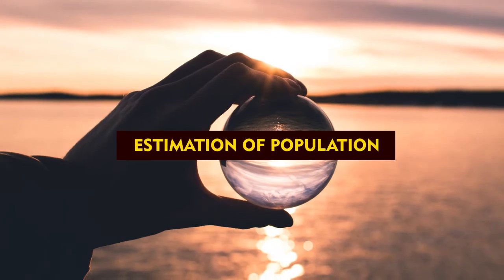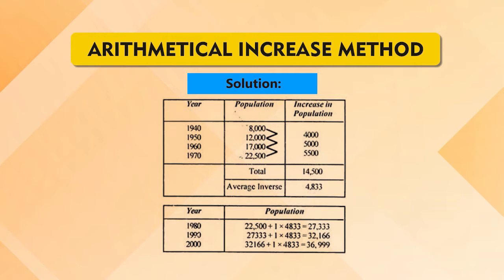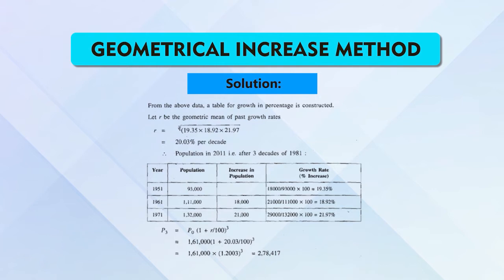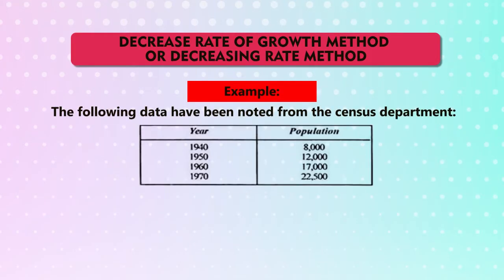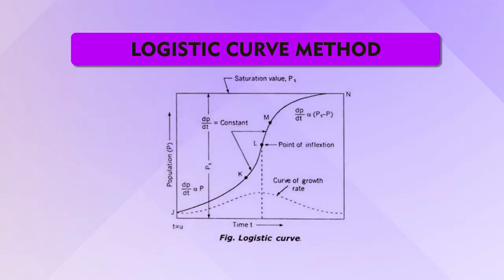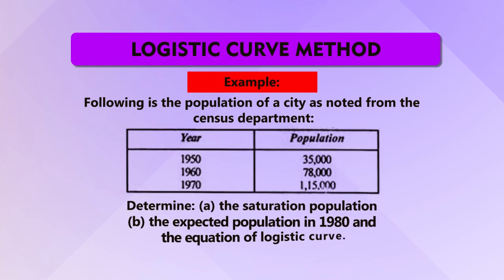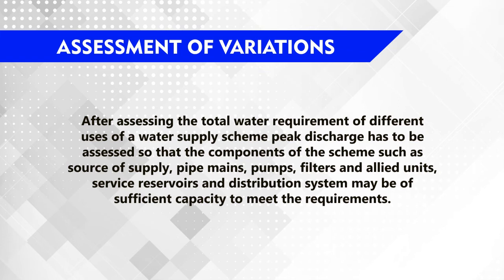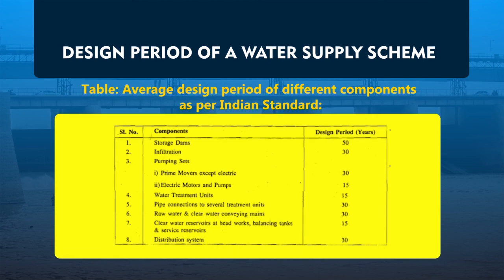Water Requirements 2